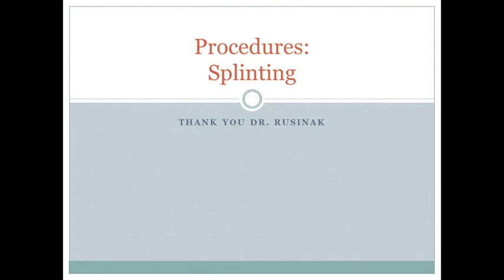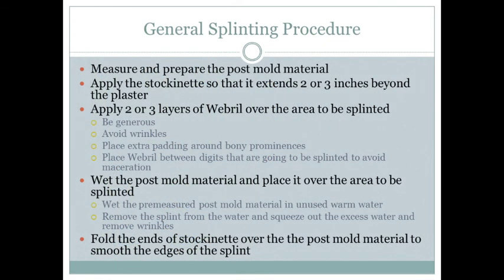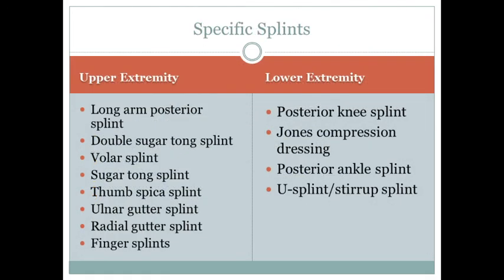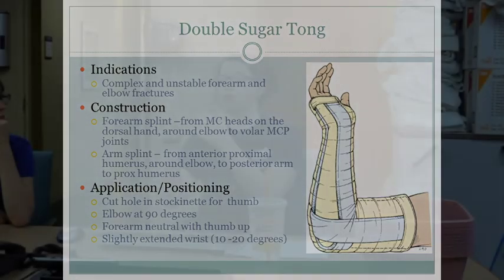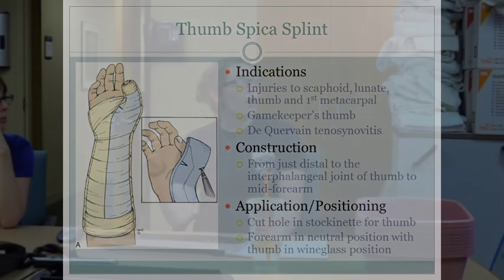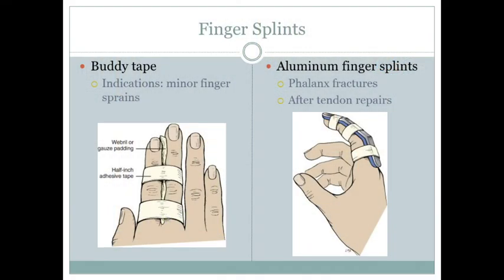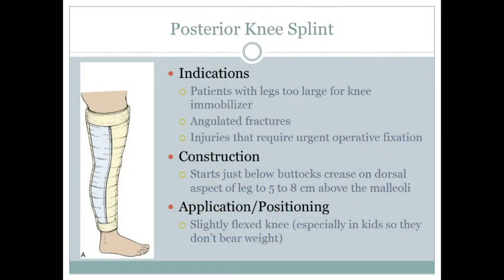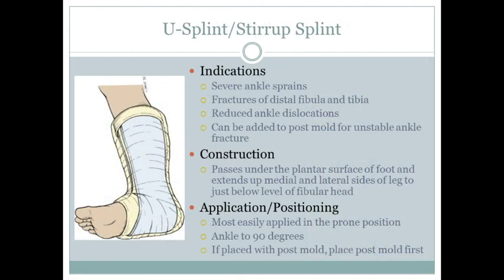Splinting 2018 Powerpoint